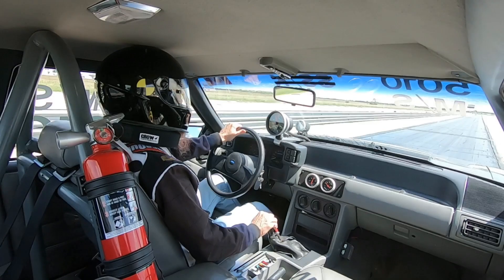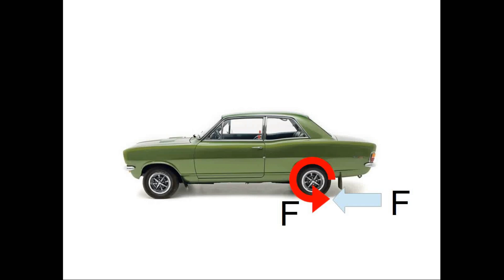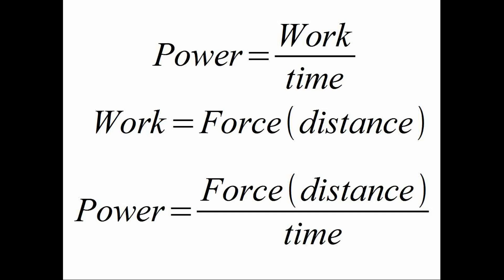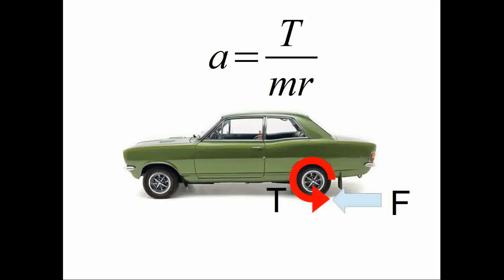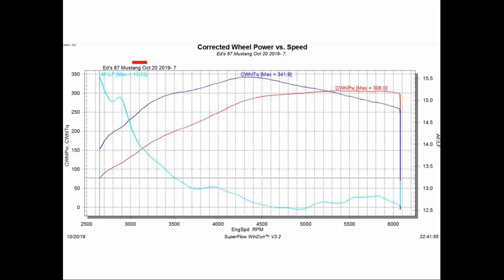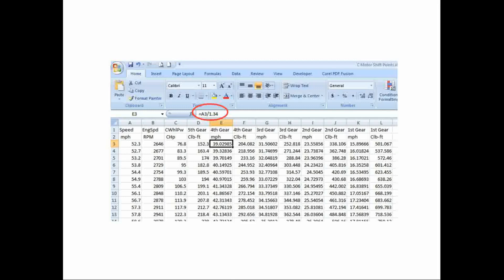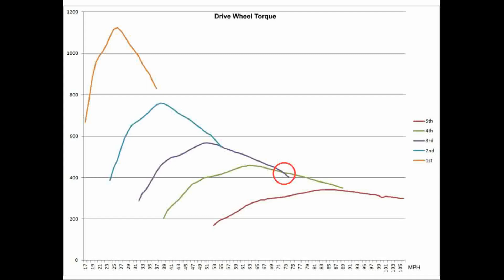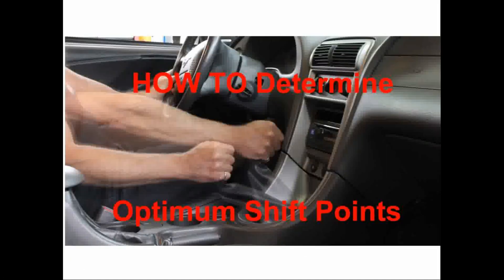Optimum Shift Points for Acceleration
We show you the math and physics behind determining the optimum engine RPM at which to shift for maximum acceleration.